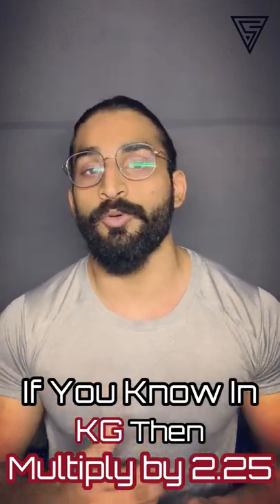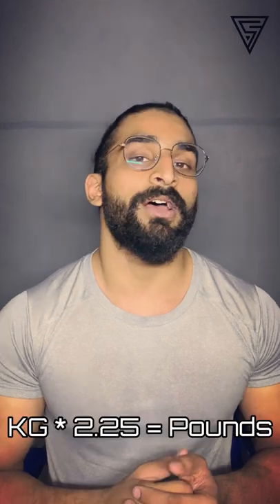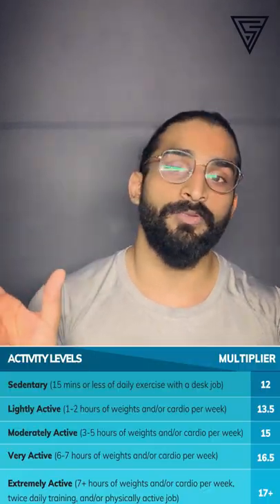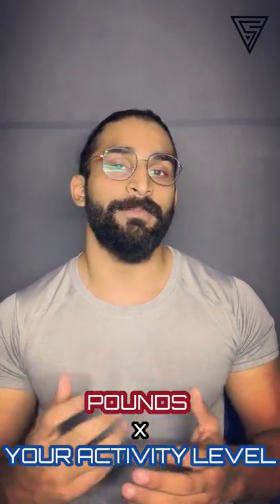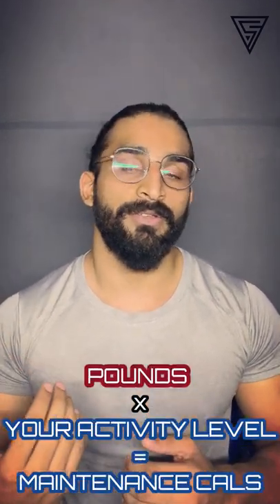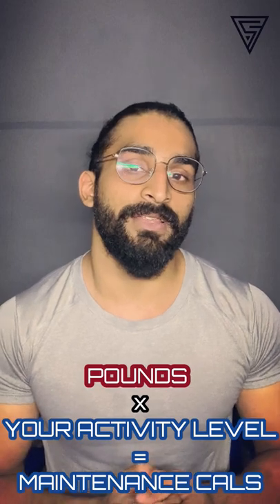✅Find your "MAINTENANCE CALORIES" in 30sec!!!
Get your BMR right now for free!

When calculating the number of calories you should eat each day, don't overlook the importance of eating the right type of foods. You are likely to have better health if you avoid insulin-spiking refined carbohydrates and foods that contain preservatives, artificial coloring and ingredients that you cannot pronounce. Incorporate a healthy balance of vegetables, fruits, grains and protein into your diet on a daily basis. When you combine a healthy diet with exercise, you are unlikely to experience problems with your weight.ere are approximately 3500 calories in a pound of stored body fat. If you subtract 3500 calories each week through diet, exercise or a combination of both, you will lose one pound of body weight. (On average 75% of this is fat, 25% lean tissue) If you create a 7000 calorie deficit you will lose two pounds and so on. The calorie deficit can be achieved either by calorie reduction alone, or by a combination of eating less and doing more. This combination of healthy eating and physical activity is best for achieving and maintaining a healthy weight.